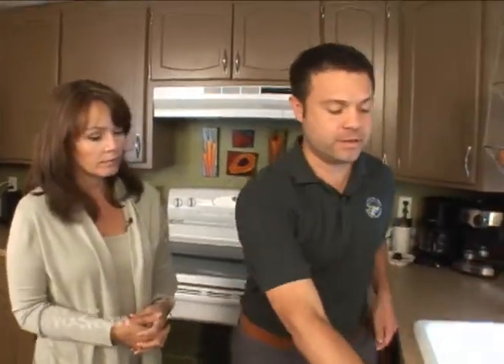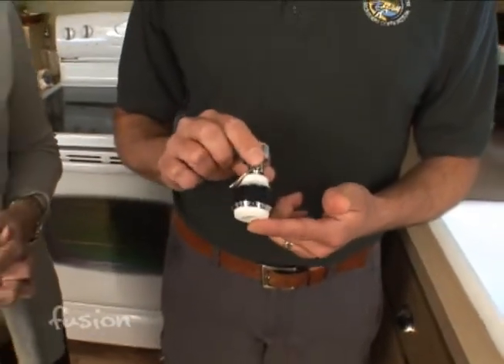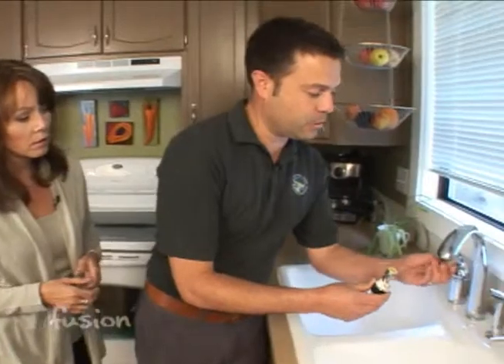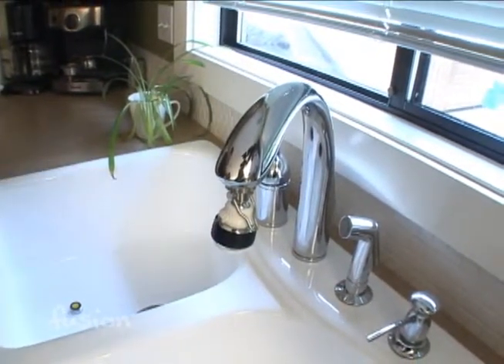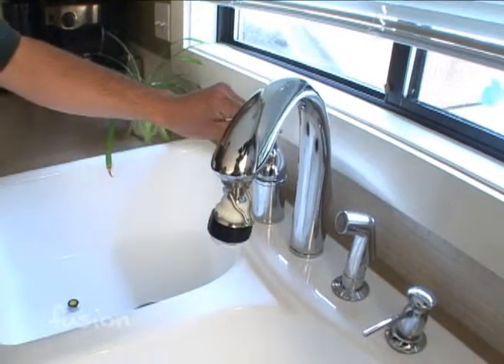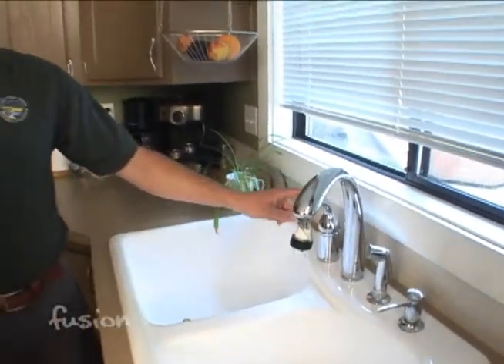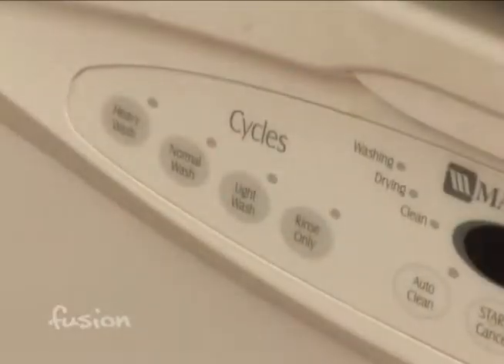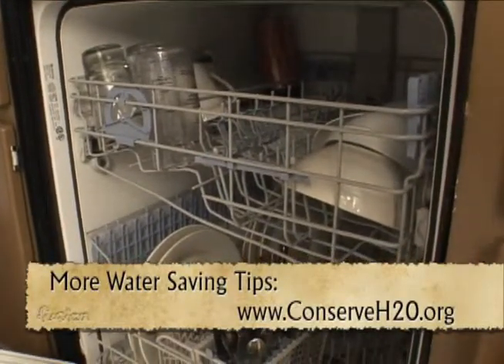Kitchen Water Savings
The kitchen, bathroom and laundry room are the areas where
people use the most water.  We found that there are ways that you can cut
your water use significantly. Jim from the Regional Water Providers
Consortium shows use how to save water and money in the kitchen.